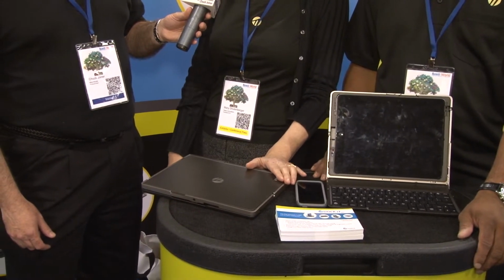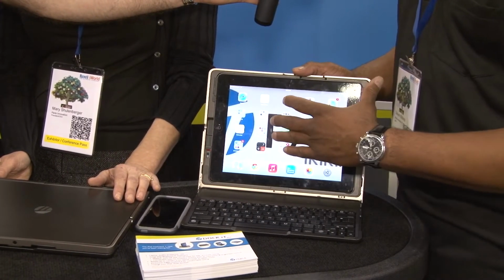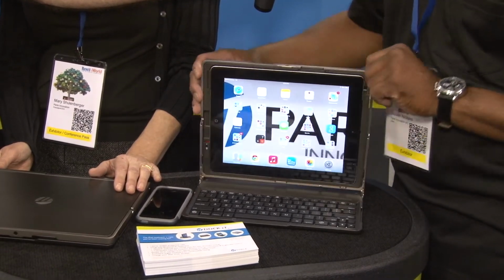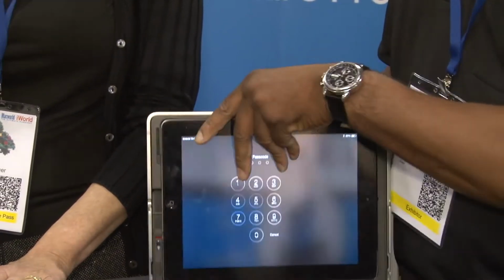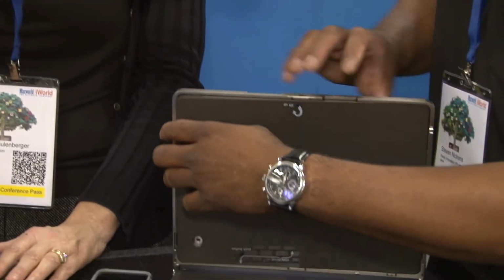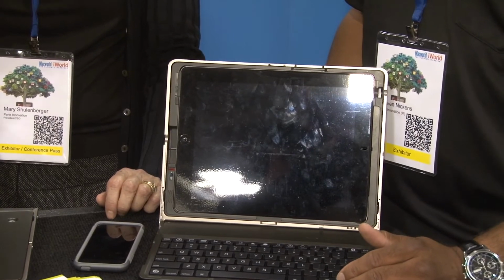MacVoices #14097: Macworld - Pi Dock-It Pro Shares Your iPad...With A Twist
At Macworld/iWorld 2014, Mary Shulenberger and Steve Nickens of Parle Innovation gives us a demo of the Pi Dock-It Pro, and iPad case with, literally, a twist...and a keyboard.